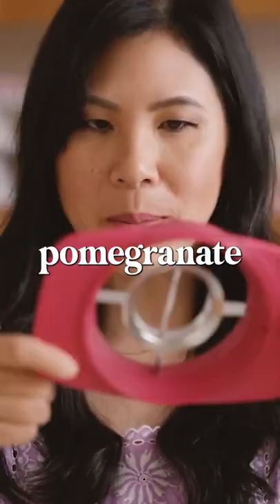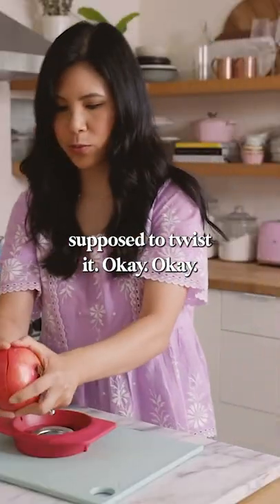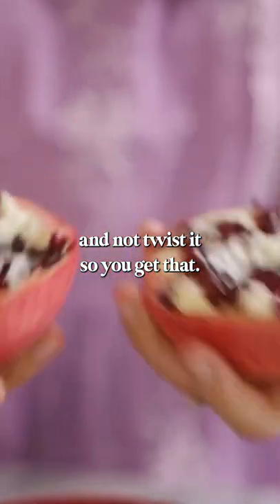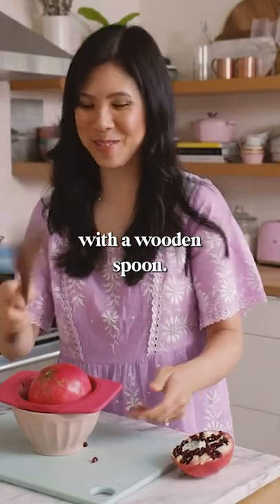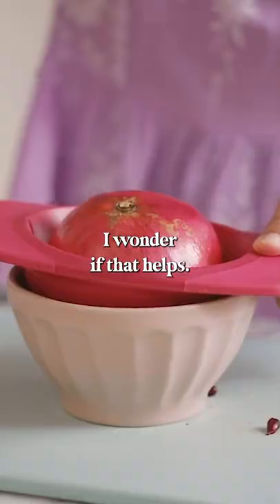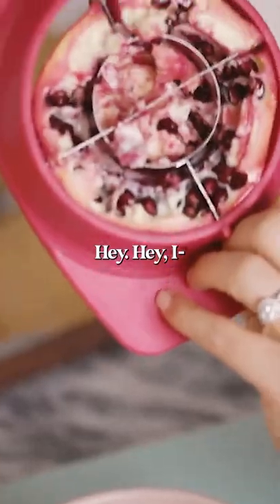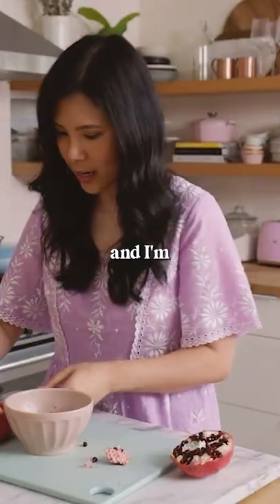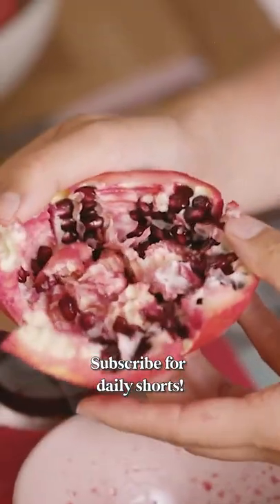I tested a Pomegranate Seeder from Amazon!